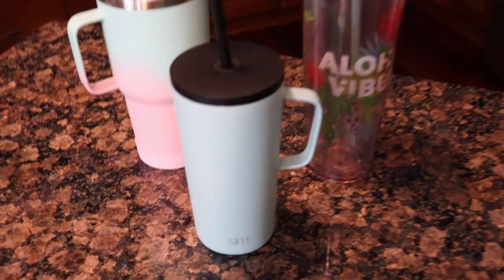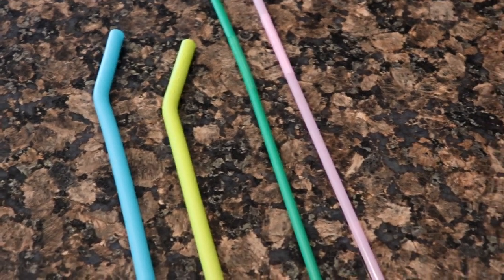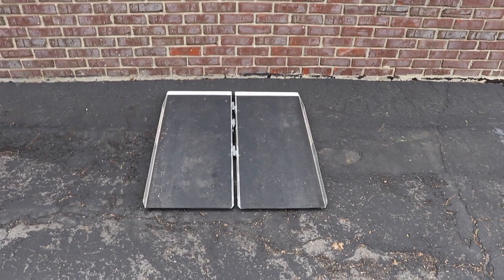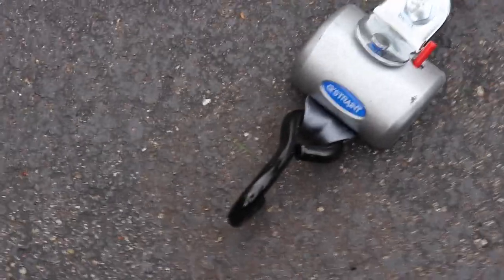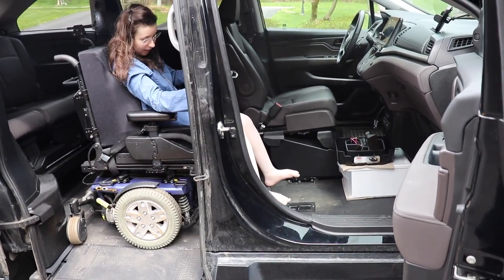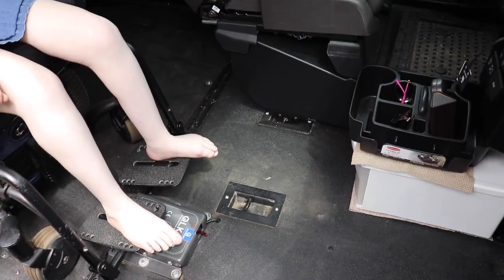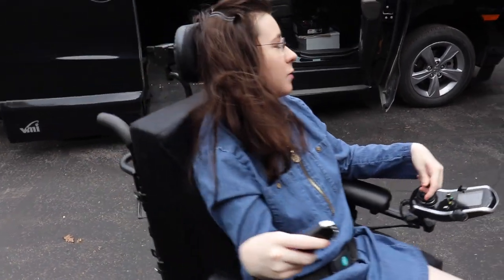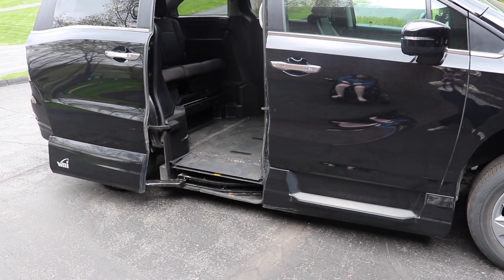Collection of Things That Work for my Motorized Wheelchair and Life with CP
In this video, I show you a compilation of the products that make my life in a wheelchair easier. These products give me a little more independence as well.